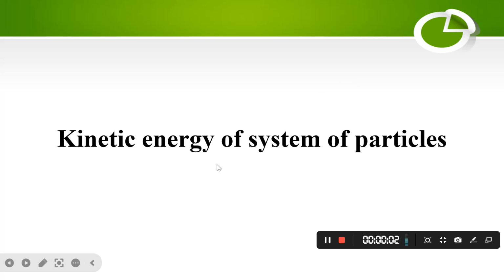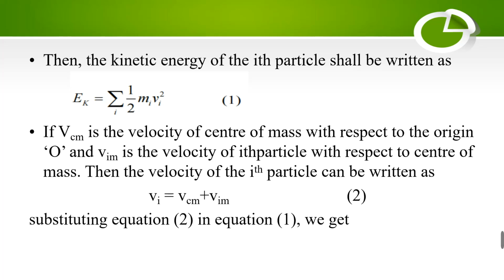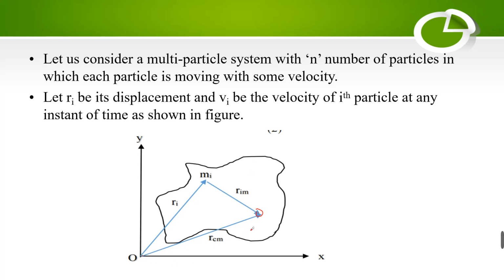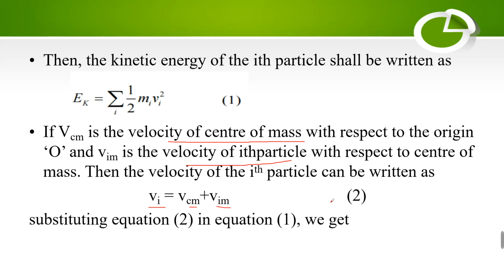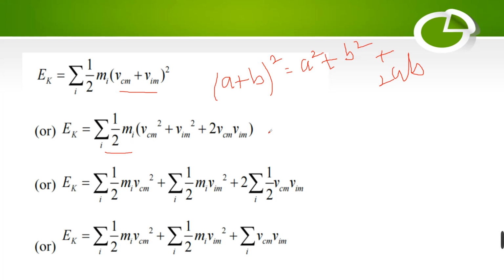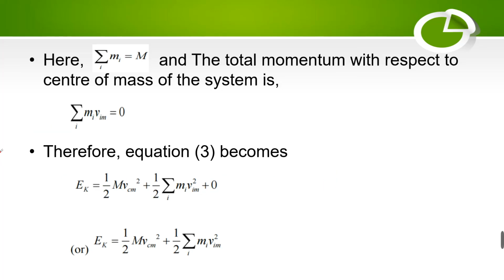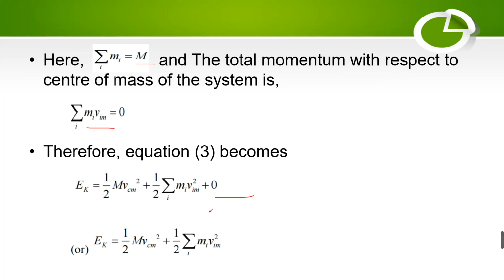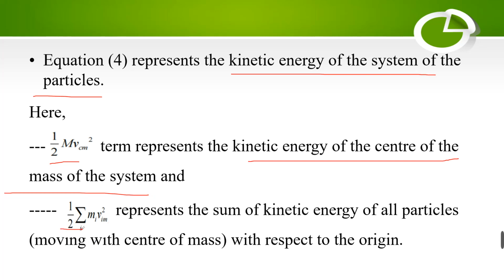Unit - I Mechanics - KINETIC ENERGY OF SYSTEM OF PARTICLES by Mrs R Sangeetha, AP/Physics, ACET